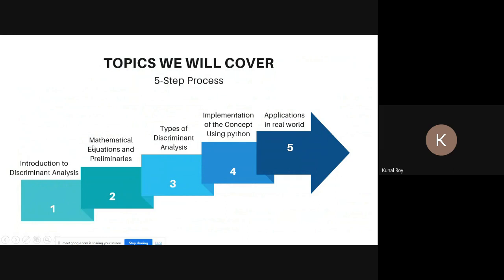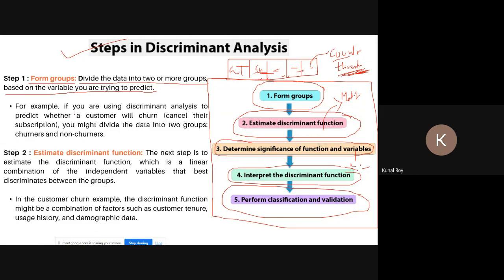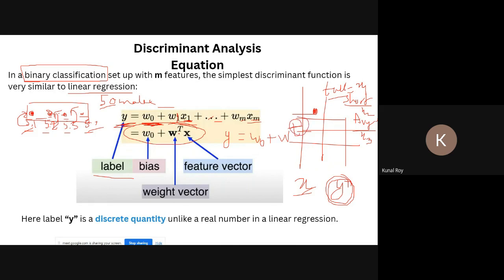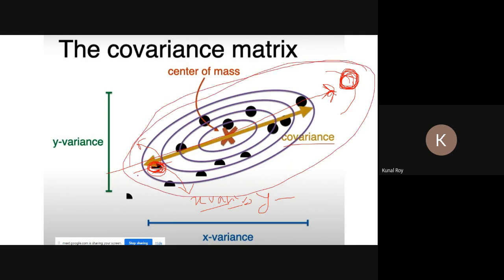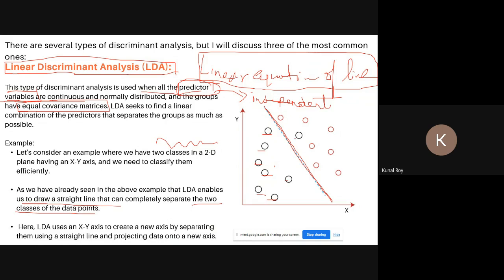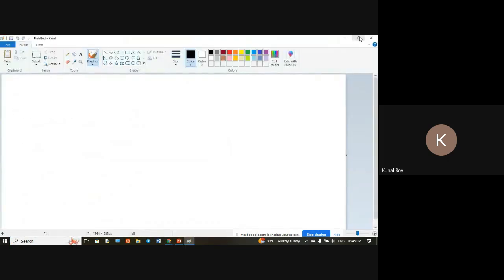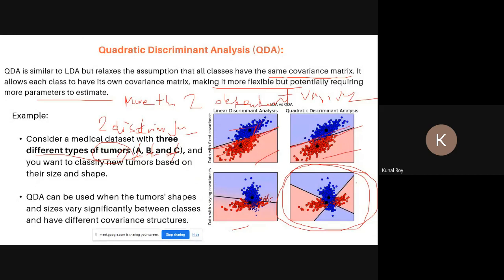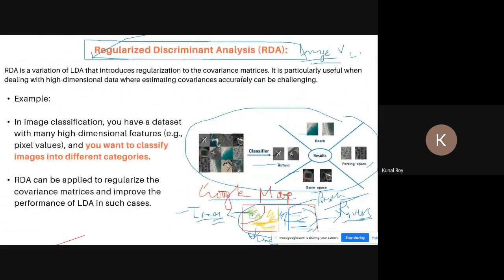Discriminant Analysis using Python By Mr. Kunal Roy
Social work, NGO, Development, Sustainability, Strategy, Policy, Mr. Roy is a Faculty, Assistant Professor, Faculty of DIATM, Computer Science Engineering, Durgapur, Rahul Foundation